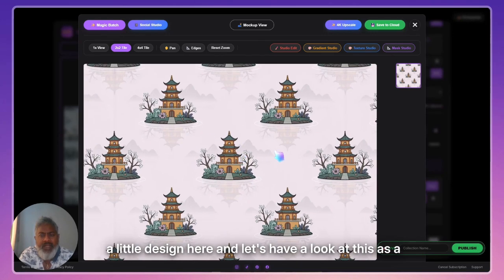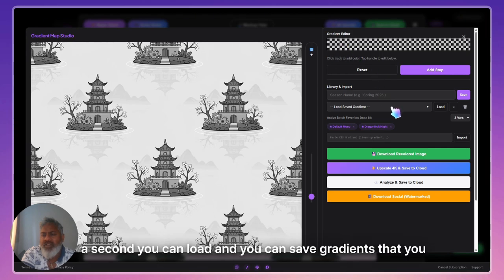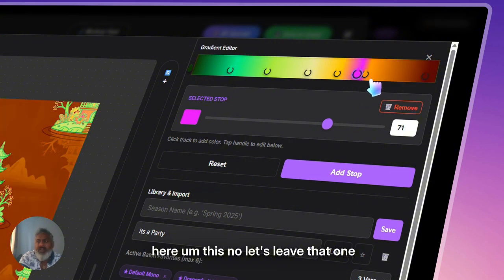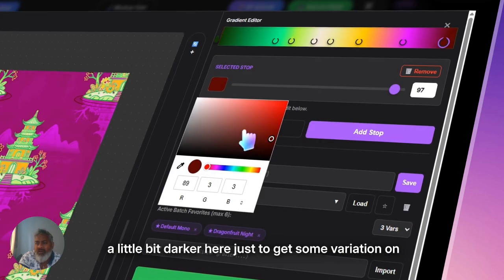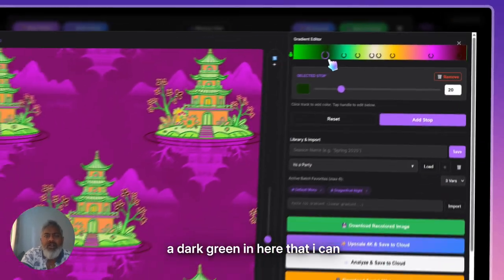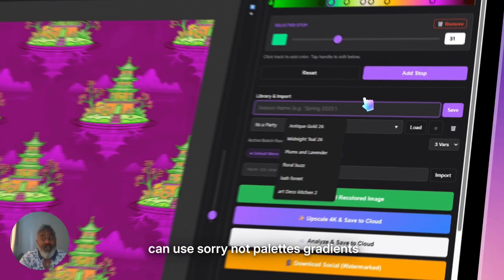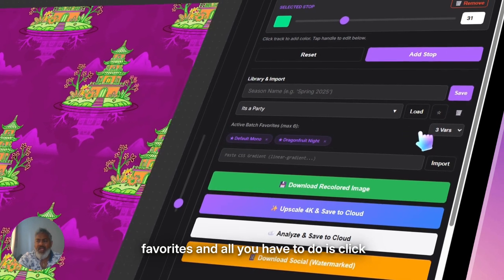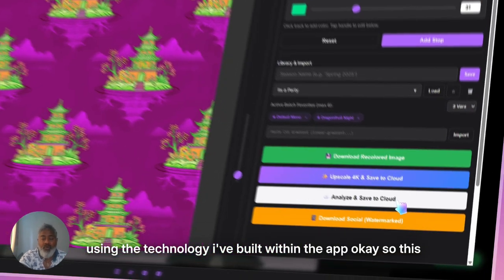SoNextYear New Gradient Studio demo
🚀 Unlock Infinite Colour Variations with the New Gradient Studio in SoNextYear Studio! 🎨✨

Ready to take your surface pattern designs and artwork to the next level? In this video, we dive deep into the brand new Gradient Edit Tool inside SoNextYear Studio—designed to give you complete creative control over palettes, lighting transitions, and instant colorway iterations in real time!

Whether you’re designing seamless repeating patterns for textiles, wallpaper, or print-on-demand, the updated Gradient Studio allows you to test, tweak, and generate stunning new variations in just a few clicks.

🌟 Key Features of SoNextYear Studio:
🔁 Seamless Pattern Generation & Precision Editing

🎨 Dynamic Gradient & Palette Controls

✂️ Built-in Studio Tools for Custom Extraction & Retouching

⚡ High-Resolution Exports Ready for Production